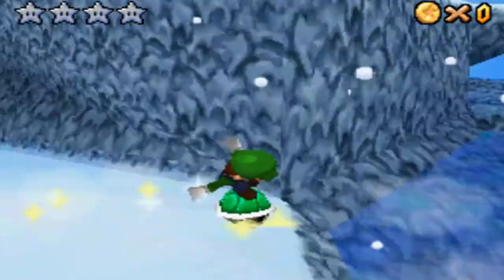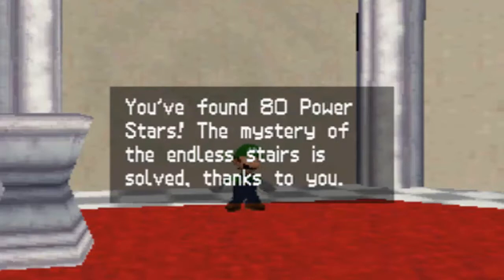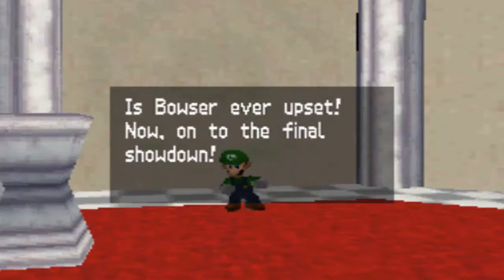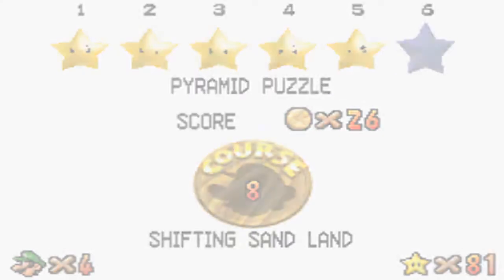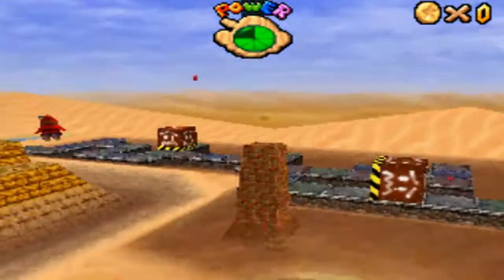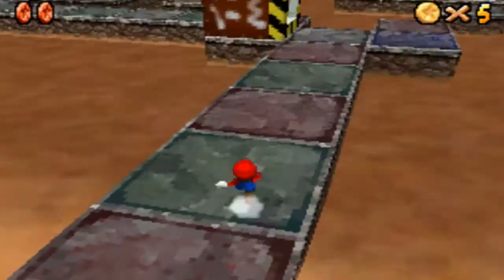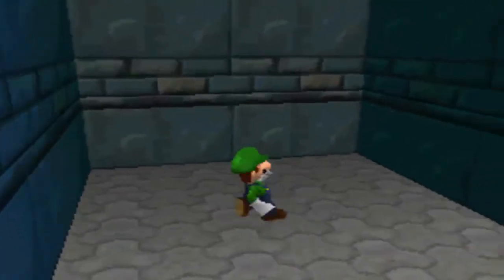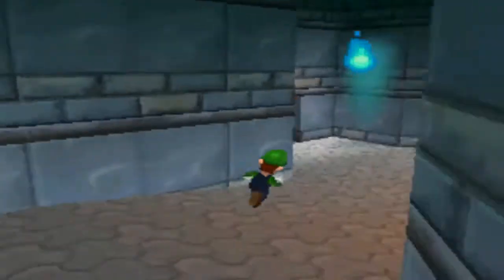Let's Play Super Mario 64 DS Part 18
This igloo is a lot bigger inside than out.

Stars: Snowman's Silver Star, Into the Igloo, Red Coins in the House, Pyramid Puzzle and Free Flying for 8 Red Coins.